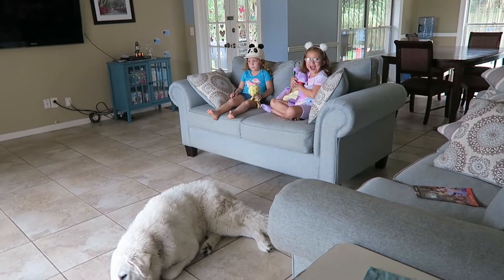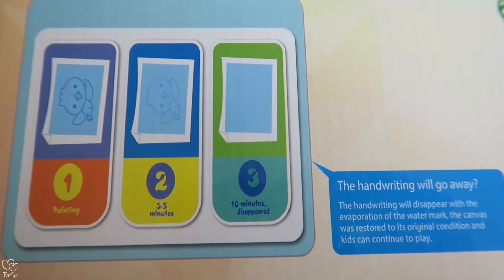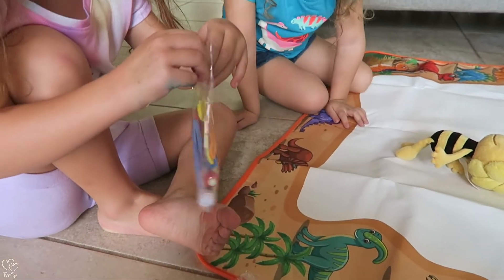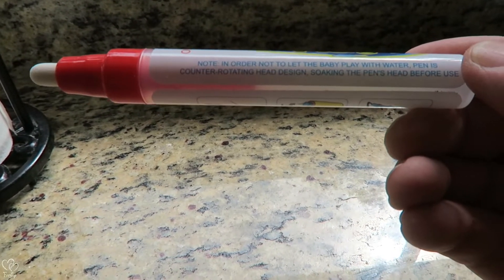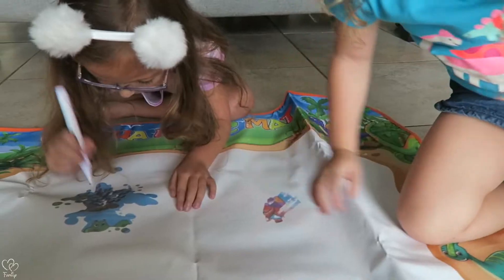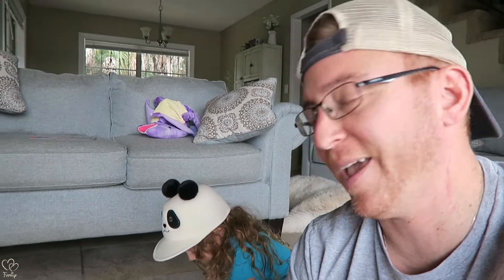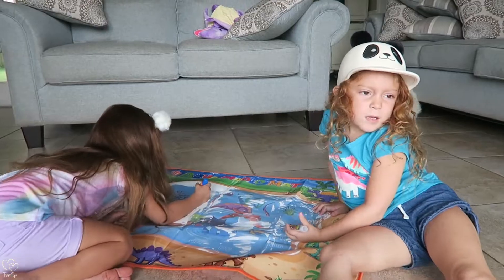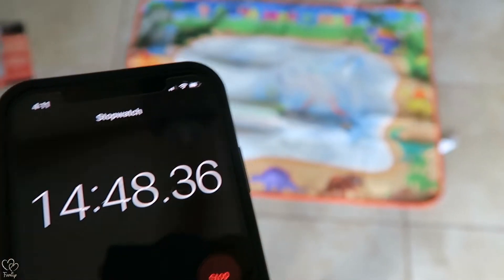Dinosaur Aqua Magic Doodle Mat and Magic Pen!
Dinosaur Aqua Magic Doodle Mat and Magic Pen!  Join us as we unbox the GINMIC Aqua Magic Doodle Mat from Amazon.

This aqua doodle mat is for ages 3+ and is a no mess/mess free water drawing mat. The water mat comes with 3 magic pen/water pens.  The Aqua Magic Mat measures 40"x28", which is large enough for 2-3 toddlers to draw on.  The Water Drawing Mat Doodle is safe and reusable.
 It is made of eco-friendly soft polyester material. Once you fill the magic pen with clean water, you are ready to draw on the water doodle mat. Kids can draw on doodle board mat again and again!